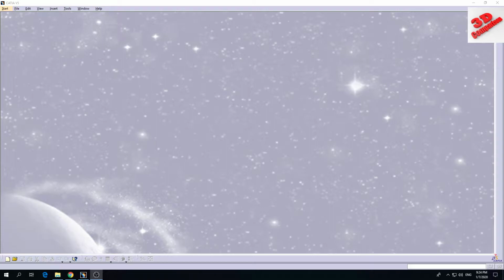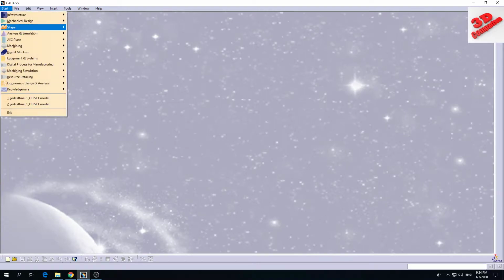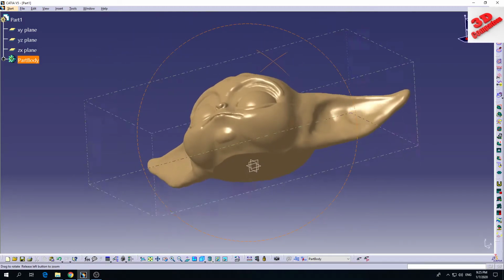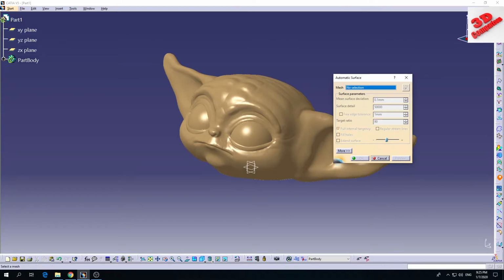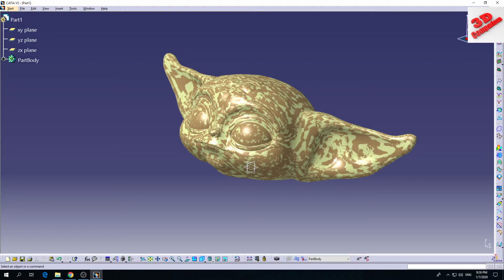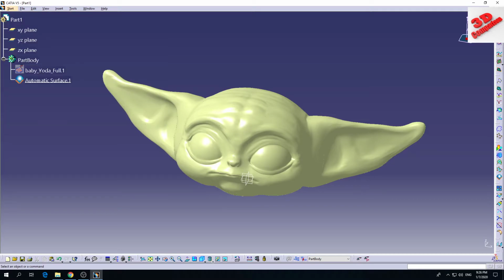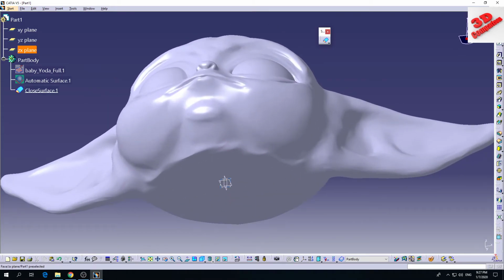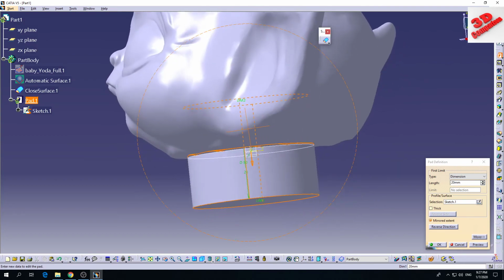CATIA V5 - Create close solid bodies starting with STL files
If you ever wondered how you can converted an STL file to an editable solid body within CATIA V5 this is the workflow that will allow help you.
Using this workflow you can easily adjust 3D printed file formats to better suit your needs.